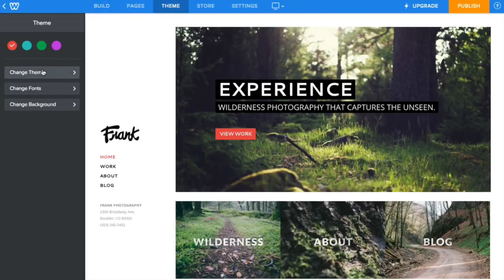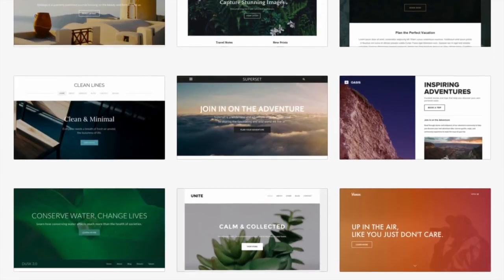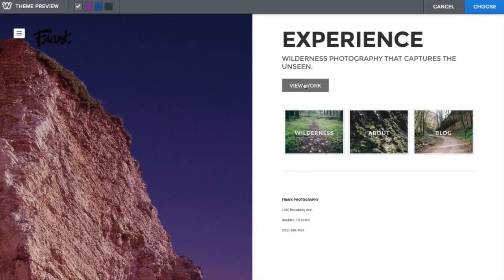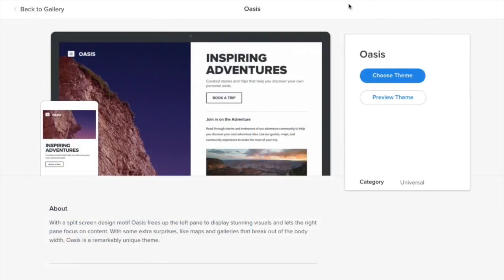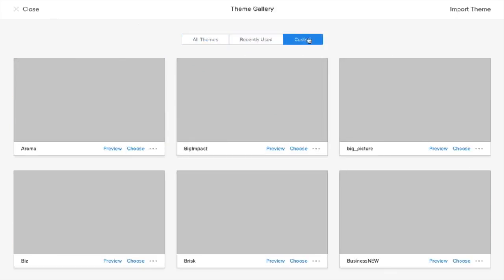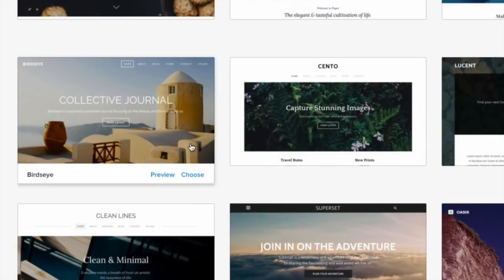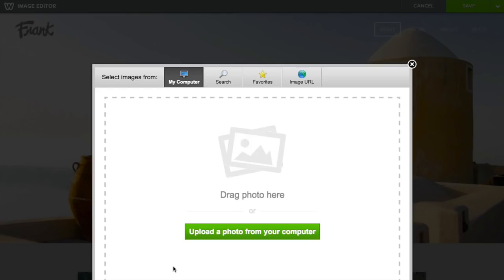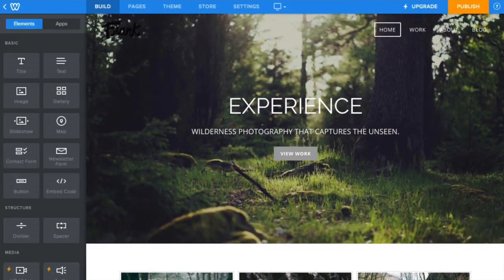How'd They Do That - Select & Manage Themes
► Easily preview and switch themes under the Theme tab.